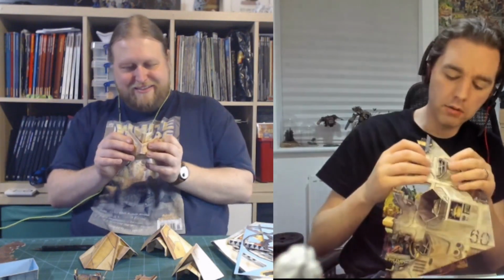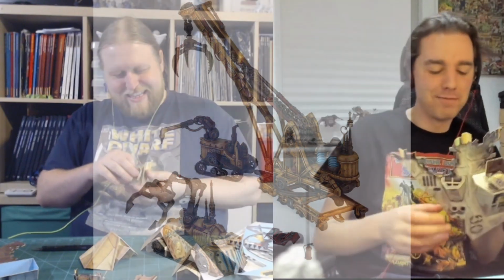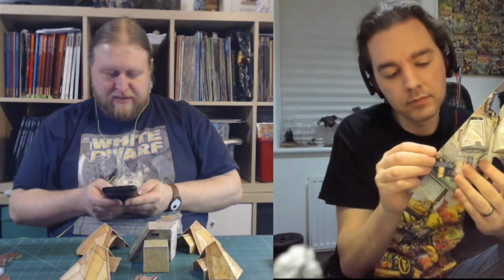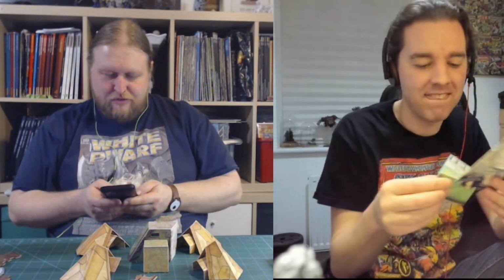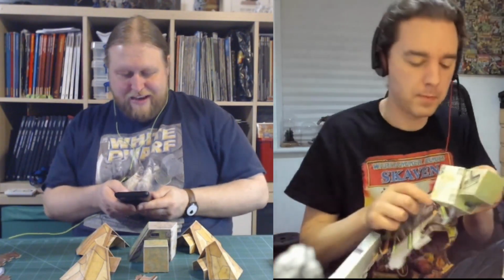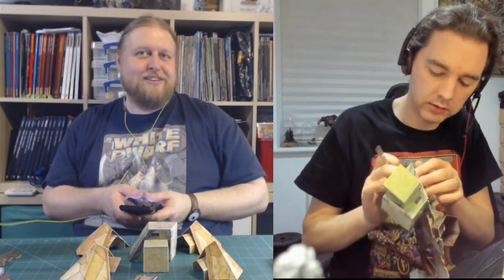Building The Dark Millennium - Part 2 Electric Boogaloo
Today I am 90percentgeek
10percent Electric Boogaloo

Mike and I continue to build cardboard Digganob terrain - with greater success on his part than mine! We talk on through the History of Warhammer 40K terrain moving from 8th Edition onwards, and also talk about some of our favourite bits of 40K terrain over the years, and plans to 3D print some blasts from the past!

As promised, Mike's CAD file so you can print your own classic Warhammer 40K shrine can be found here:

Also, you may have noticed that this is not in fact all of the 40K scenery ever produced. There was so much of it that Mike and I were there for over an hour and a half going through it all... This is therefore Part 2 - you don't need to have watched Part 1 to enjoy it, but I would recommend going back and watching it at some point as it is great!